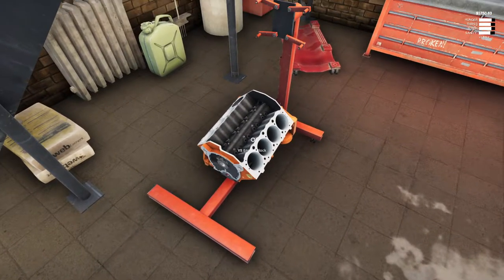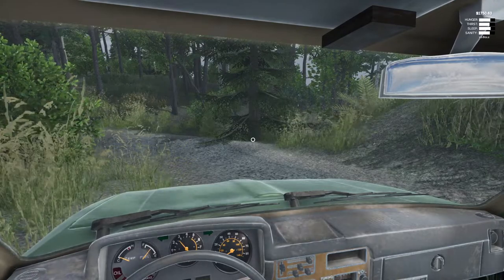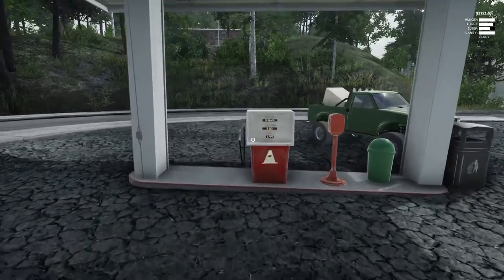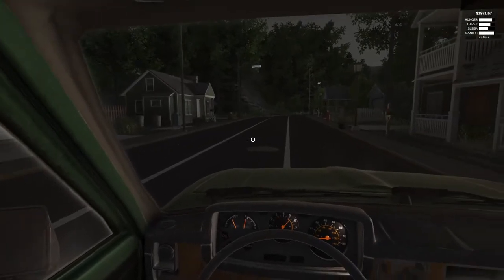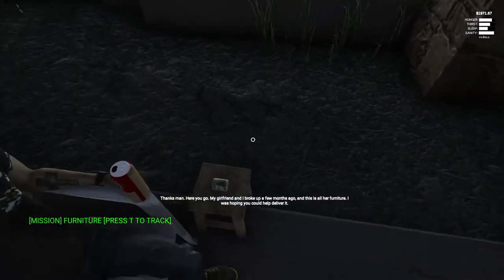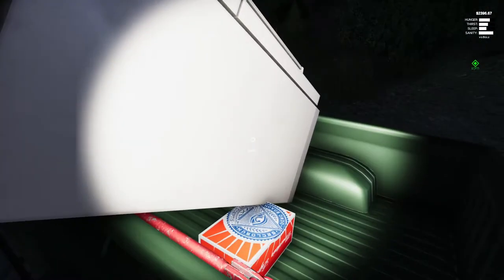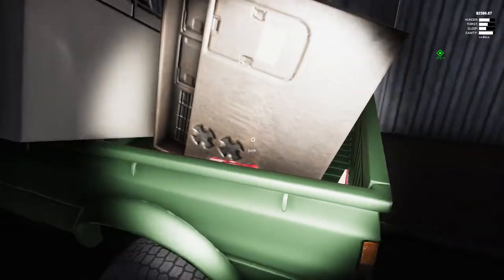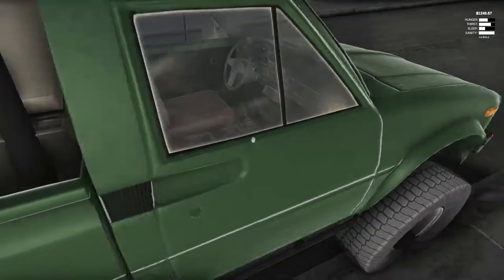Junkyard Truck | Episode 3 | Making money scrapping and adding more to the V8.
Welcome to Oldman gaming where we are playing  Junkyard Truck.
Collecting junk turns out to be a great way to make money. So with that money I am getting lots of parts for the V8